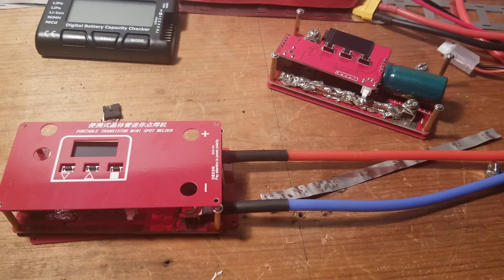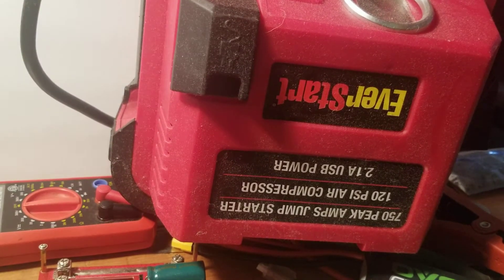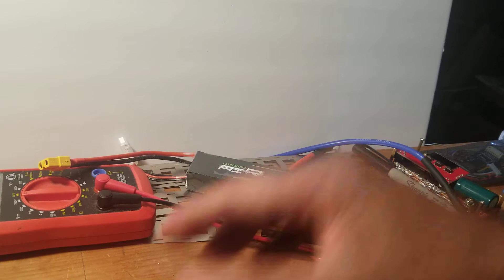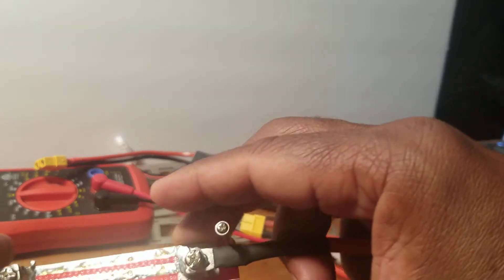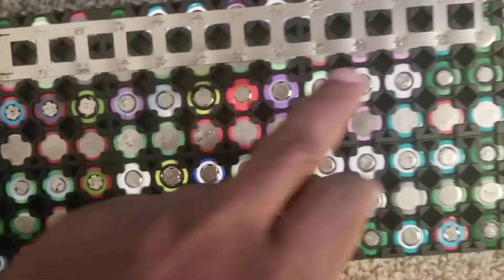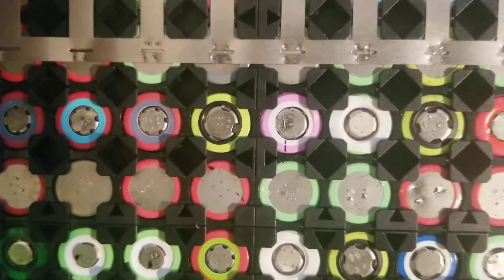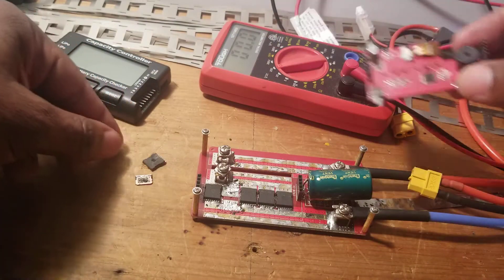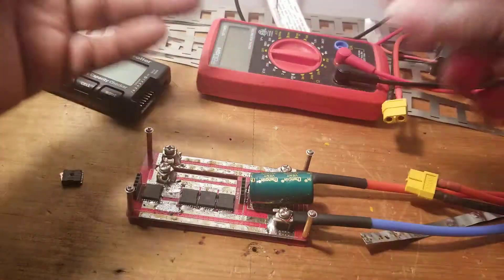DON'T BUY THE MINI RED SPOT WELDER FROM CHINA. THEY ALL FAIL. THEY'RE NOT GOOD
RED MINI SPOT WELDER FAILS ALL THE TIME, EVEN WITH ALL MODIFICATIONS FROM EVERYONE. DONT BY IT UNTIL THEY FIX ALL THE FLAWS